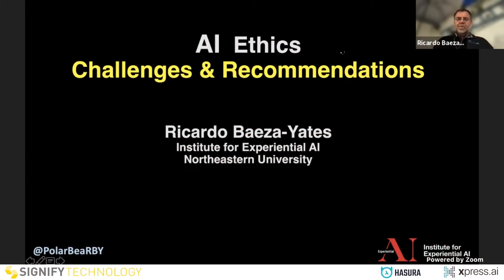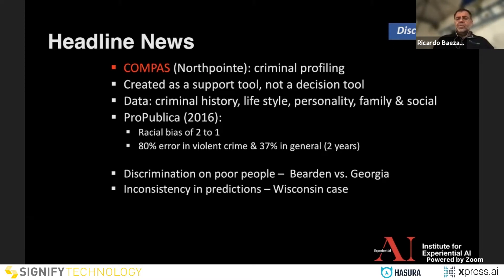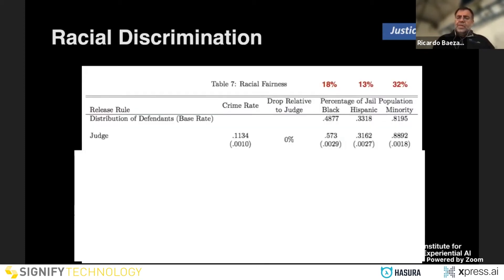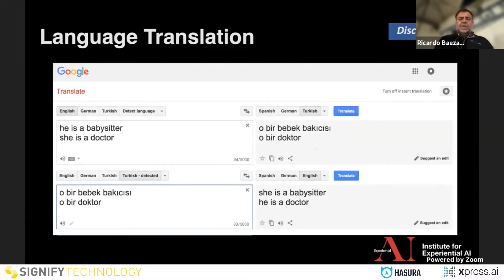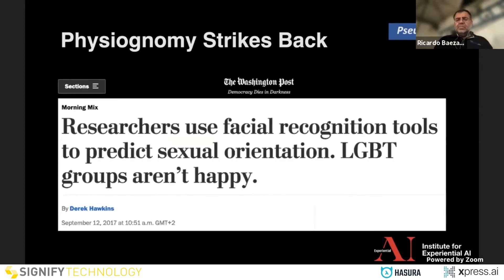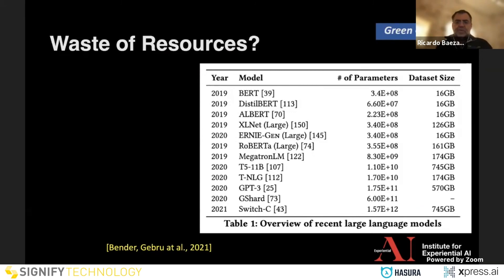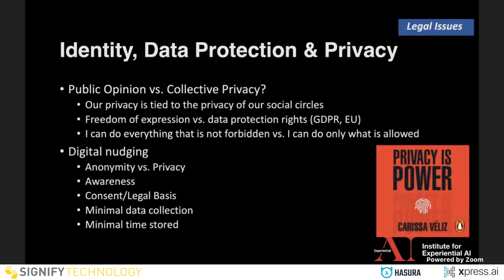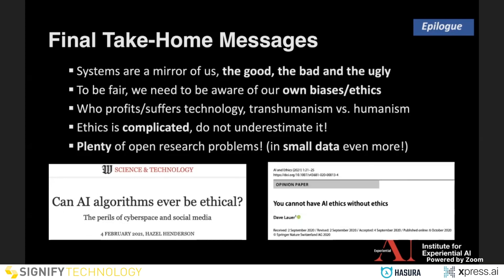Scale By The Bay 2021: Ricardo Baeza Yates, Responsible AI Challenges and Recommendations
In the first part we cover five current specific challenges through examples: (1) discrimination (e.g., facial recognition, justice, sharing economy, language models); (2) phrenology (e.g., biometric based predictions); (3) unfair digital commerce (e.g., exposure and popularity bias); (4) stupid models (e.g., Signal, minimal adversarial AI) and (5) indiscriminated use of computing resources (e.g., large language models). These examples do have a personal bias but set the context for the second part where we address four generic challenges: (1) too many principles (e.g., principles vs. techniques), (2) cultural differences (e.g., Christian vs. Muslim); (3) regulation (e.g., privacy, antitrust) and (4) our cognitive biases. We finish with some recommendations to tackle these challenges and build responsible and ethical AI.